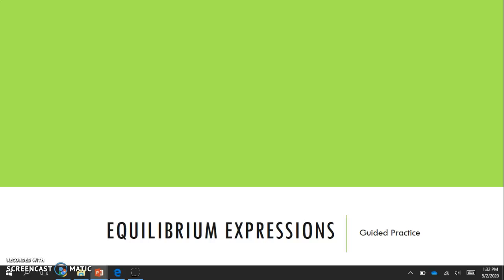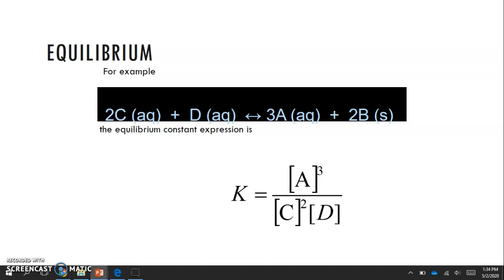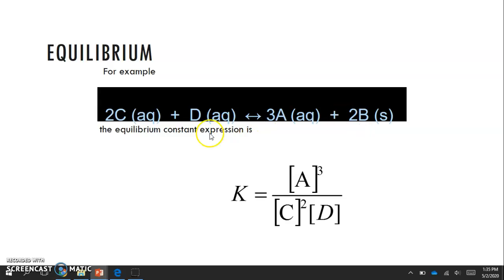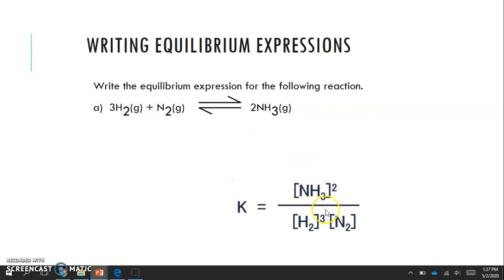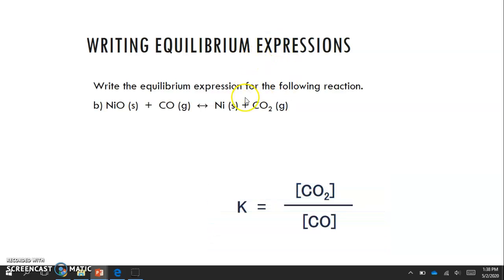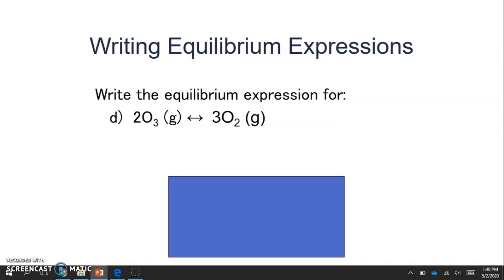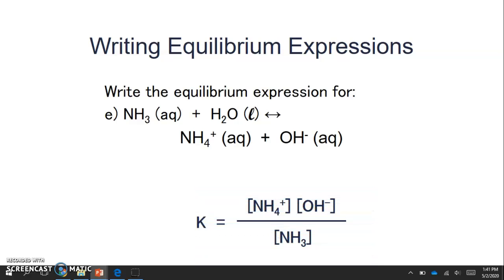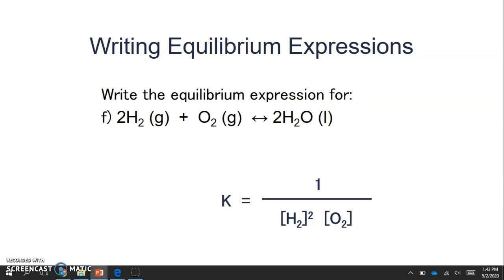Equilibrium Expressions GP